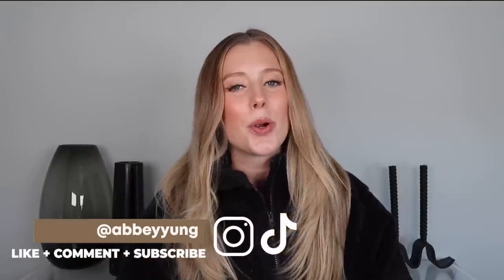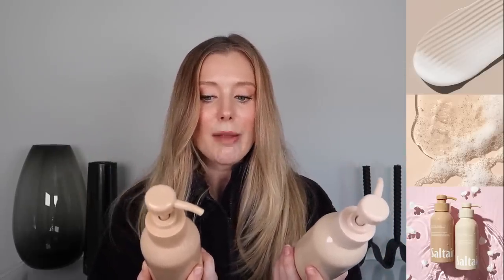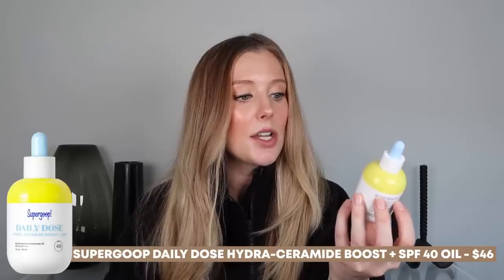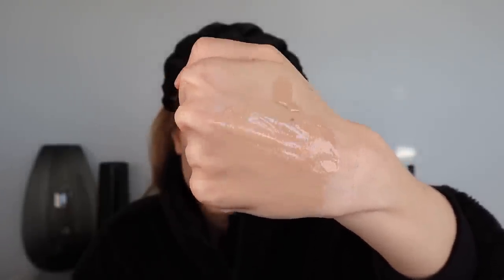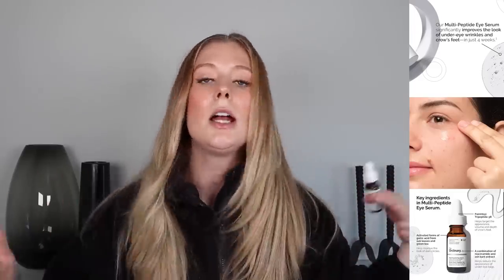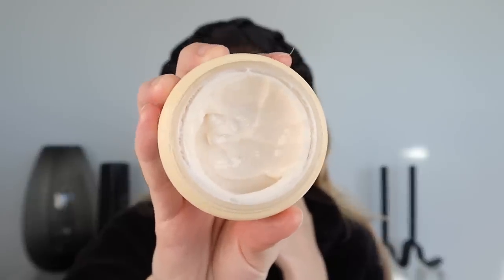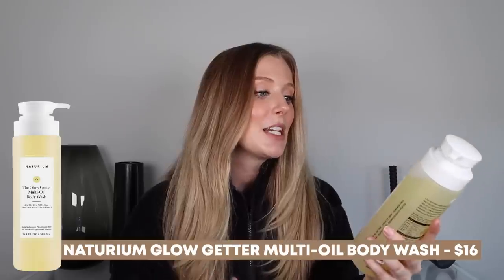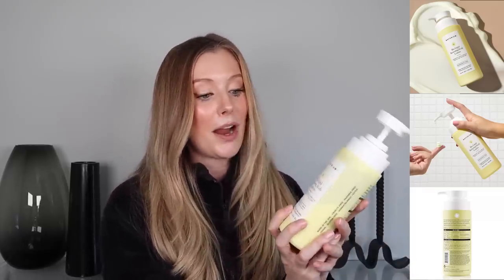I Tried New / Viral Beauty Products So You Don't Have To! Saltair, Naturium, Kayali & More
2. Saltair Recover & Restore Damage Repair Shampoo
3. Saltair Recover & Restore Damage Repair Conditioner
4. Saltair Moisture Bound Shampoo
5. Saltair Moisture Bound Conditioner
6. Supergoop Daily Dose Hydra-Ceramide Boost + SPF 40 Oil*
7. Supergoop Daily Dose BioRetinol + Mineral SPF 40*
8. Supergoop Bright Eyed 100% Mineral Eye Cream SPF 40*
9. IT Cosmetics Confidence in a Cream Supercharged*
10. The Ordinary Multi Peptide Eye Serum*
11. Krave Beet The Sun*
12. Naturium Glow Getter Multi-Oil Body Wash
13. Naturium Bio-Lipid Restoring Body Lotion

✖ TIME STAMPS:
00:00 Intro
00:31 Ouai Anti-Dandruff Shampoo
01:49 Saltair Shampoo & Conditioner
05:30 Supergoop Hydra Ceramide SPF
06:45 Supergoop BioRetinol SPF
08:38 Supergoop Bright Eyed Eye Cream
09:44 The Ordinary Eye Serum
11:38 IT Cosmetics Confidence in a Cream
13:29 Krave Beauty Beet the Sun Sunscreen
15:48 Naturium Glow Getter Multi Oil Body Wash
17:11 Naturium Body Lotion
18:11 Kayali Perfume